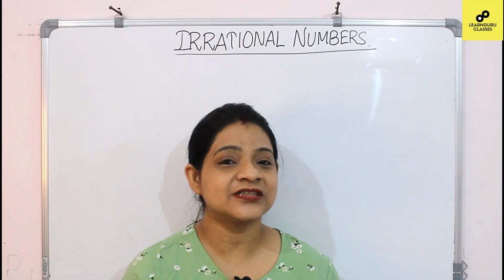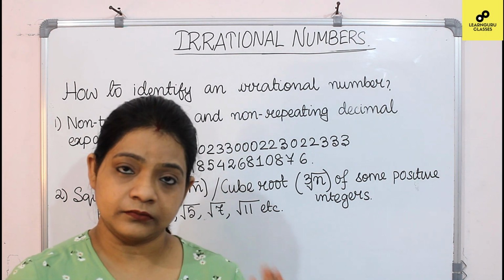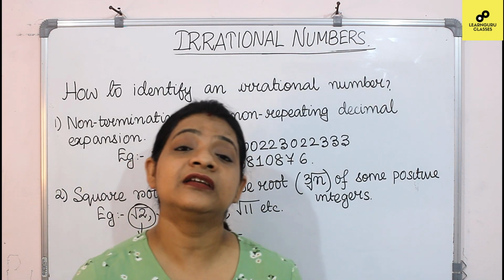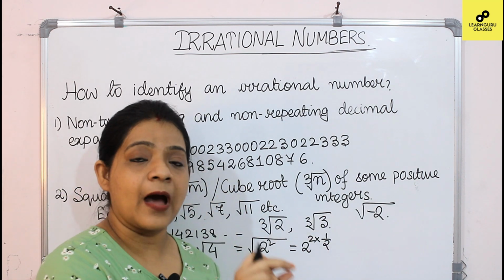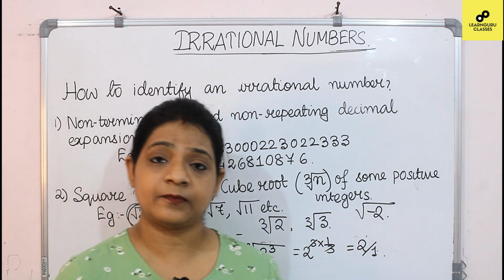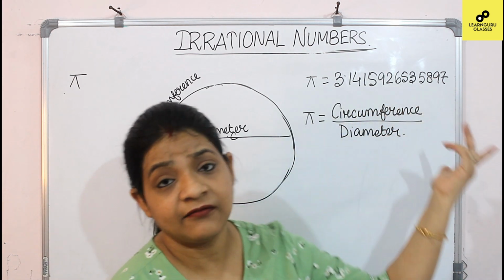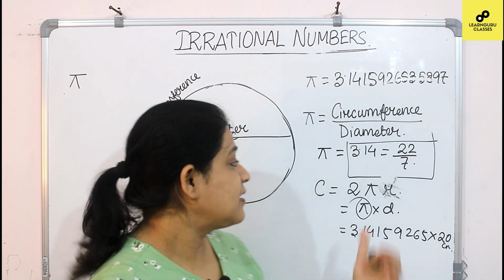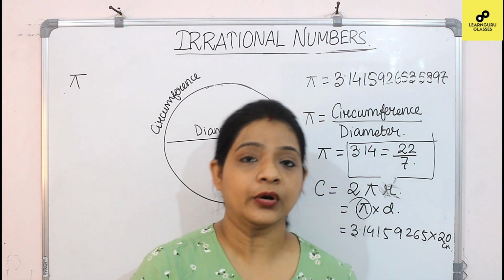NCERT Class 9 Chapter 1 Irrational Numbers Full Concepts Explained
★ CONTENTS ★
00:00 Introduction
00:13 Definition of Irrational Numbers
01:03 Ways to identify Irrational Number
08:55 Pi as an Irrational Number
14:15 Conclusion

Video Highlights :
Class: 9
Subject: Mathematics
Board: NCERT
Chapter: Chapter 1
Video Name:  Irrational Numbers
Topic:  Definition of Irrational Numbers, Examples of Irrational Numbers